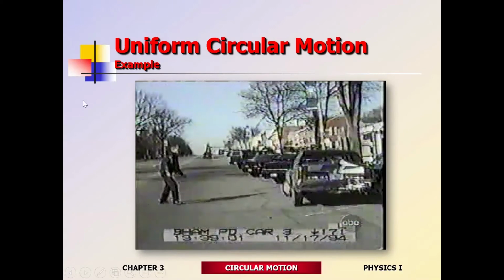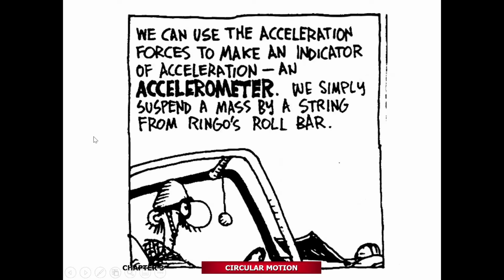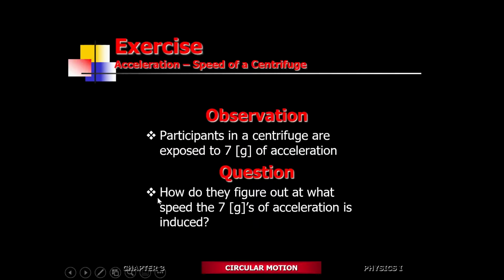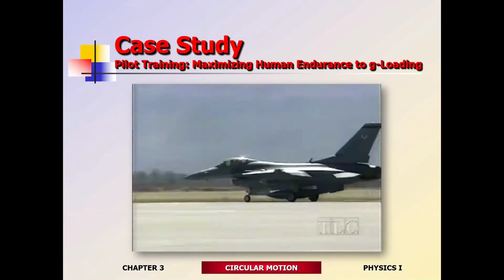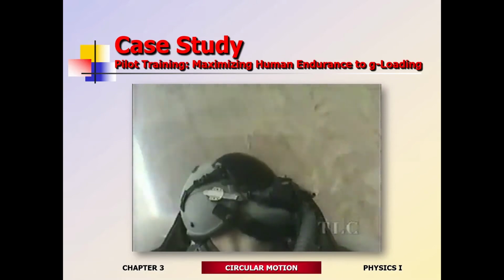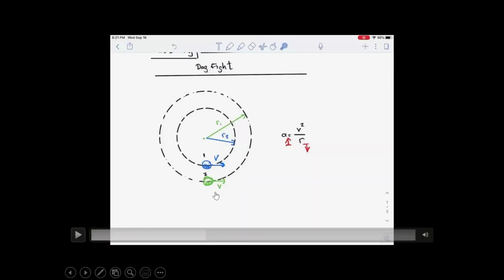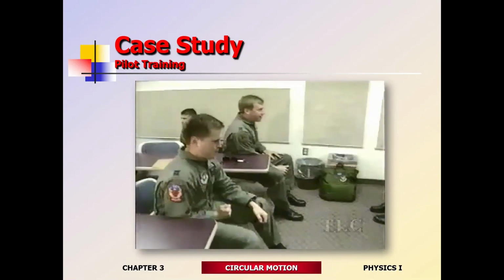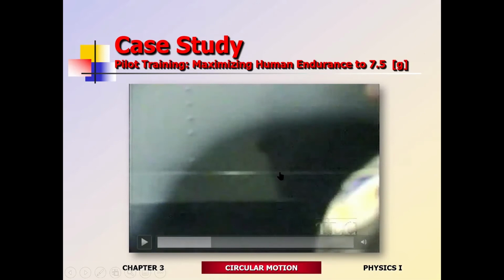Chapter 3: Circular Motion 01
Pilots in training inside a centrifuge experience 7 to 12 of acceleration while the centrifuge is spinning at a constant speed.  How is it possible to induce acceleration at constant speed?